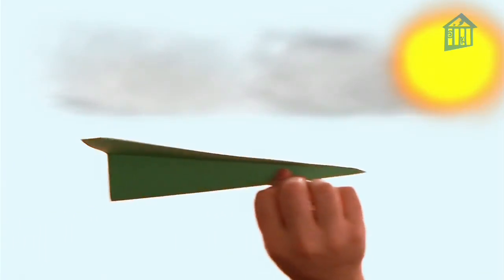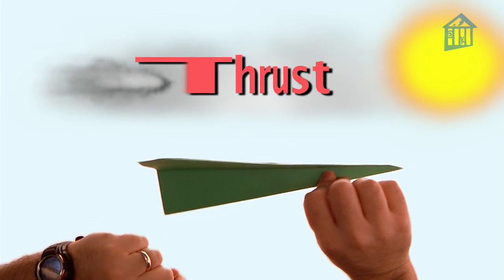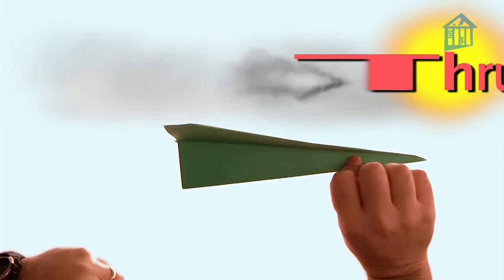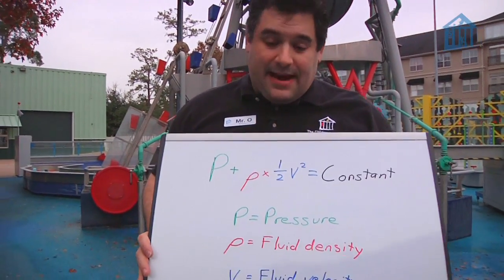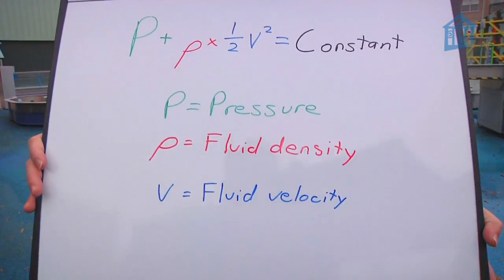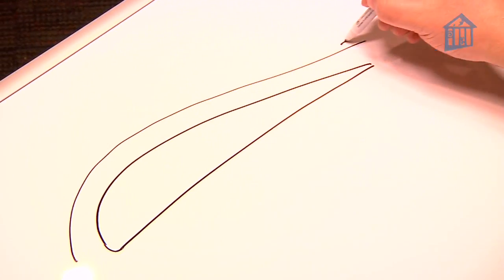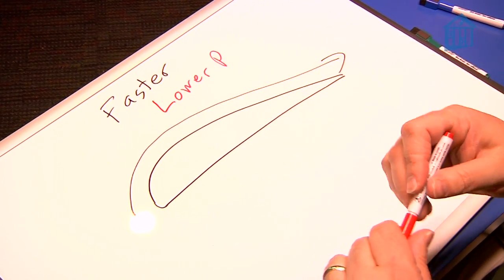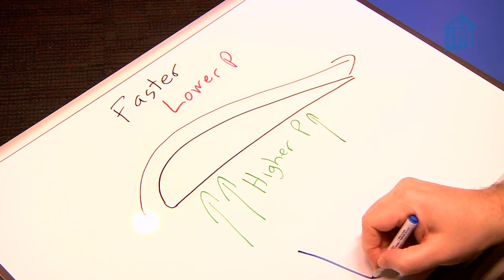O Wow Moment: Blow Bernoulli Blow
What are the forces that act on airplanes that allow them to fly? That is the focus of Mr.O's most recent O Wow Moment video, where he takes a look at Daniel Bernoulli's famous equation, confronts the controversy surrounding the Newton vs. Bernoulli debate, and, most importantly, answers the question -- what can you do with a leaf blower and a roll of toilet paper?